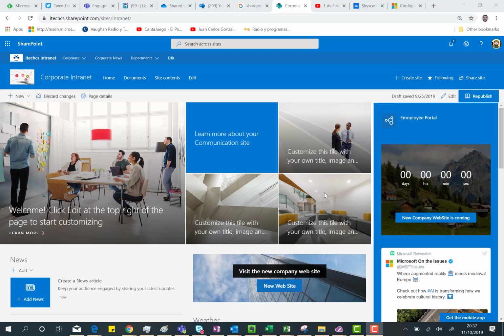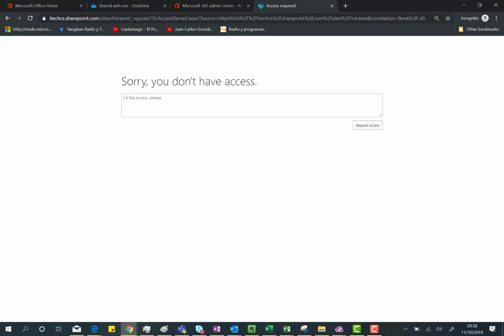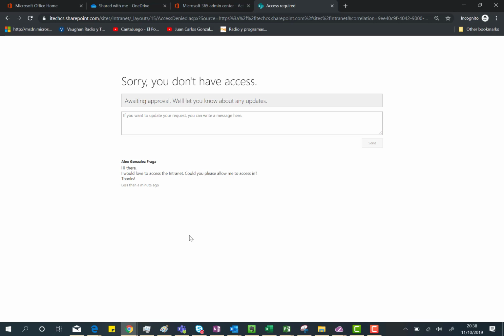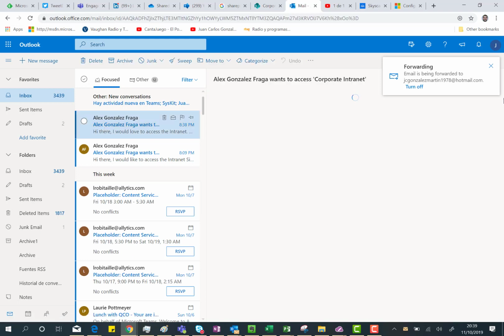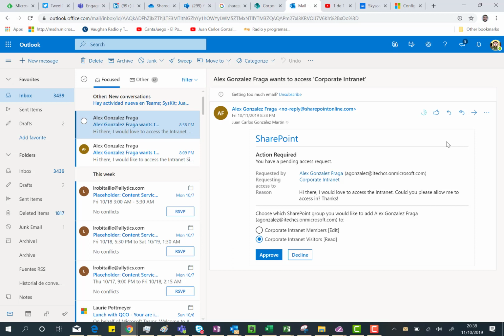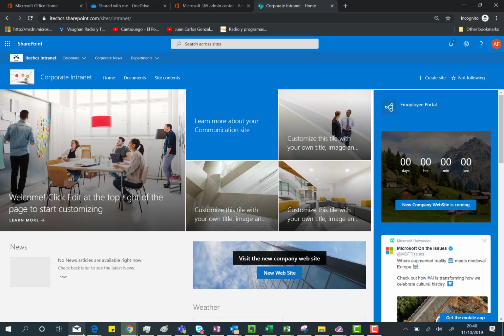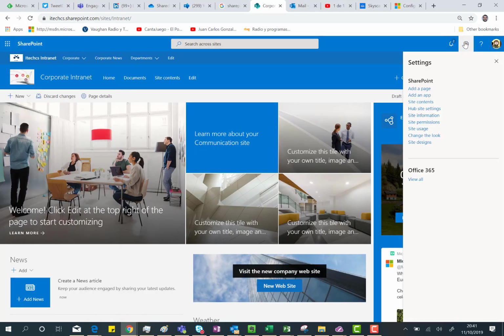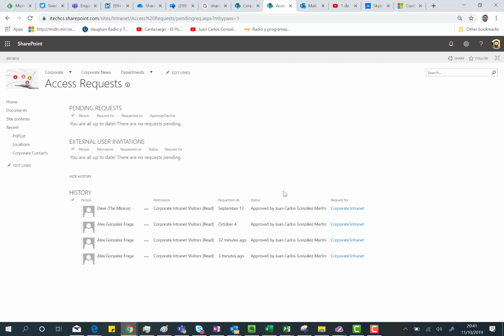Office 365 - Approving access requests to SPO sites directly from e-mail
In this video I show how to approve access request to SharePoint Online (SPO) sites directly from e-mail.